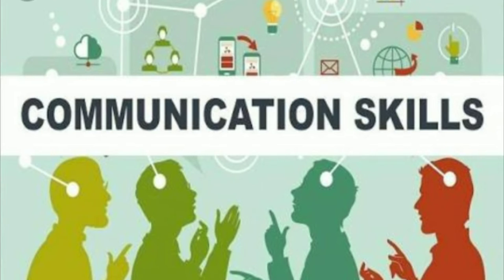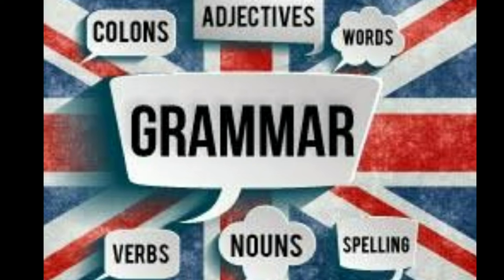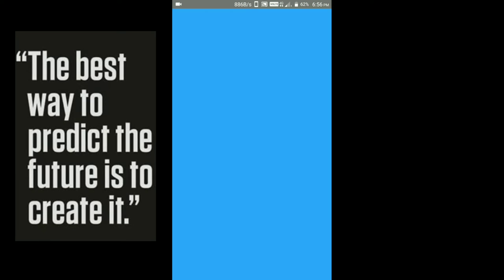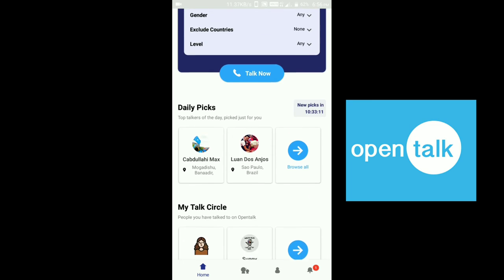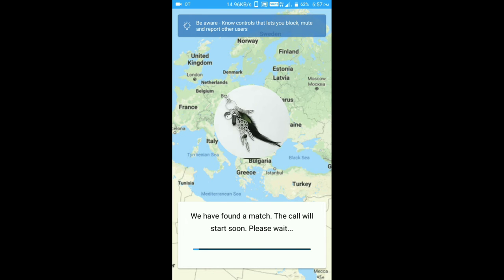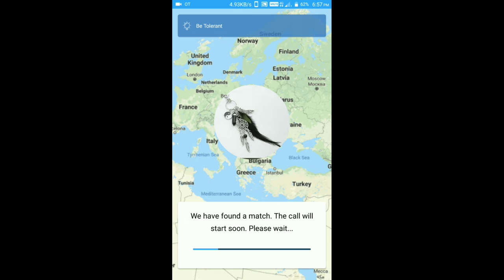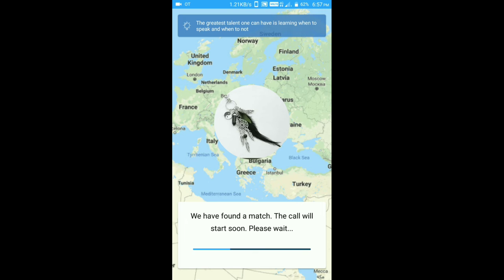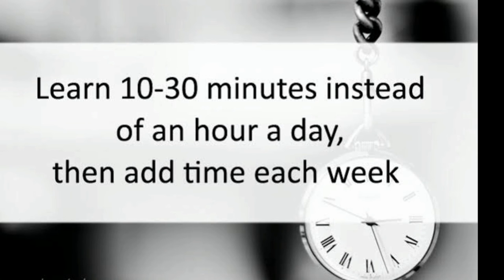Easy to speak in ENGLISH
English may not be the most spoken language in the world, but it is the official language of 53 countries and spoken by around 400 million people across the globe. Being able to speak English is not just about being able to communicate with native English speakers, it is the most common second language in the world. If you want to speak to someone from another country then the chances are that you will both be speaking English to do this.

The British Council projects that by 2020 two billion people in the world will be studying English. Learning English is important as it enables you to communicate easily with your fellow global citizens. When you study English at ELC schools, you will be making friends with people from lots of different countries, using English as your common language!